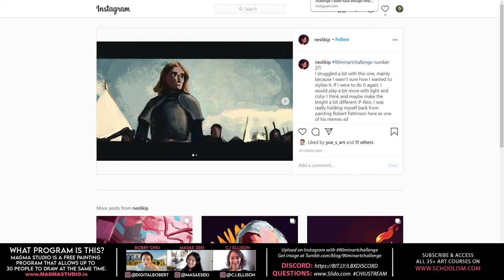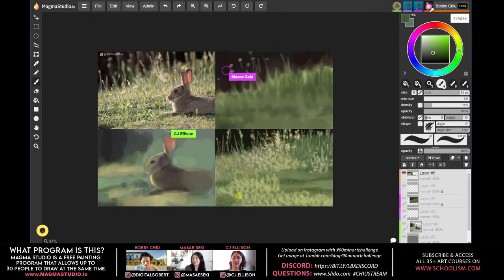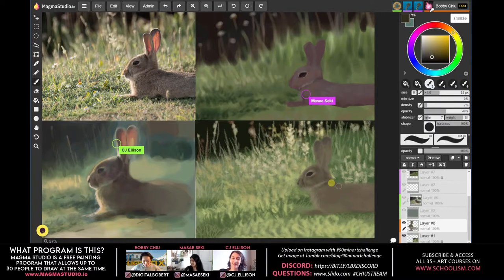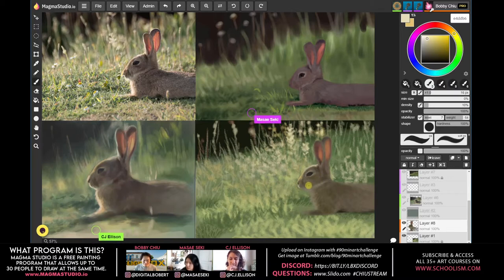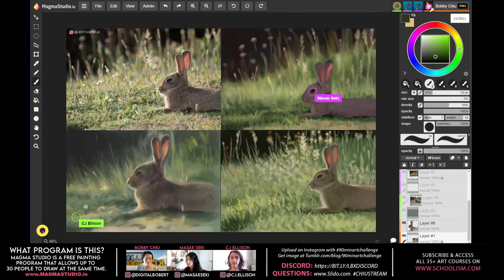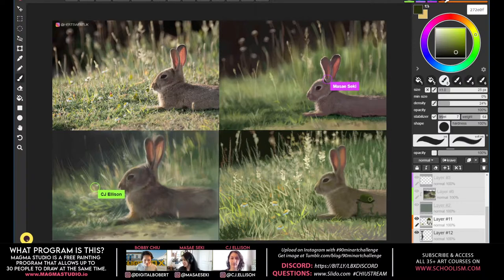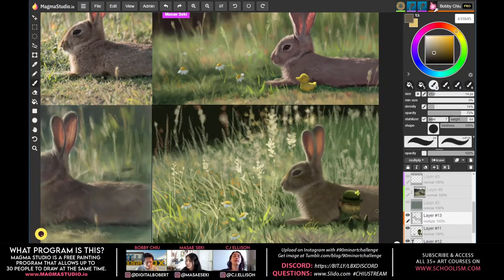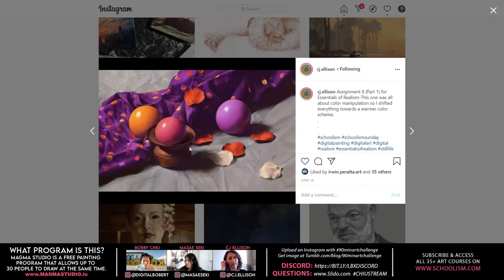90MAC with CJ Ellison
Do this fun illustration challenge with artists Bobby Chiu, Masae Seki and CJ Ellison and get better at art!

During this exercise, your challenge will be to paint an illustration in 90 minutes inspired by the photo reference. Paint along with Bobby, Masae and CJ and see how they do it on the Magma Studio app.

LEARN
Access ALL 35+ Schoolism Art Courses with a Schoolism Subscription
✅ Procreate with Nikolai Lockertsen
✅ Deconstructed: Drawing People with Viktor Kalvachev
✅ Painting Sci-Fi from Start to Finish with Craig Mullins
...and more!

WHAT PROGRAM IS THIS?
Magma Studio is a free painting program that allows up to 30 people to draw at the same time

PARTICIPATE?
Share and upload on Instagram with 90MINARTCHALLENGE

Next 90 Minute Art Challenge is Monday Dec 7, 2020

Questions from the audience:
8:30- Do you guys have any advice to improve markmaking like brush strokes/edge control? I feel like i do hundreds of marks and none of them seem expressive.
33:57 - Any advice for how to narrow down your art/career goals? "(deciding between props, character, layout, etc)
4946 - Do you have any tips on embracing failure?
59:56 - How do you guys get such soft textures, do you use smaller brushstrokes or use a textured brush?
1:02:50 - What was the biggest burnout you remember. What happened and how did you get out of it?
1:28:56 - How did you come to a point where you can paint with such artistic style and move away from vector art you used to do?